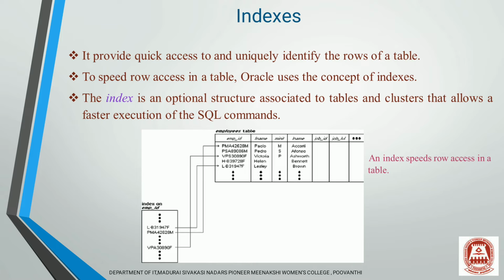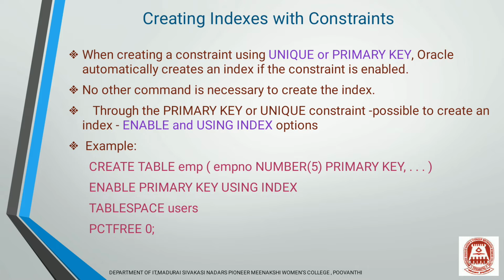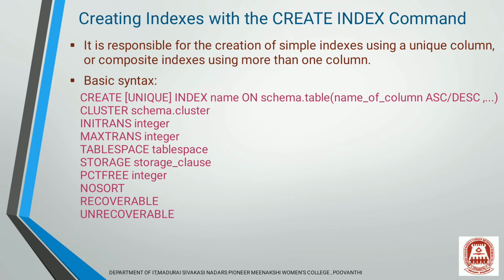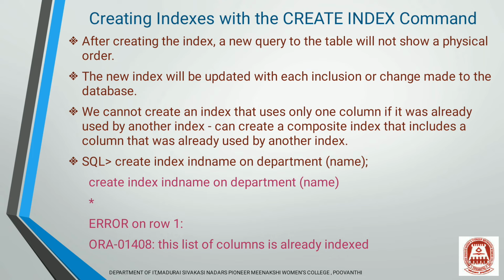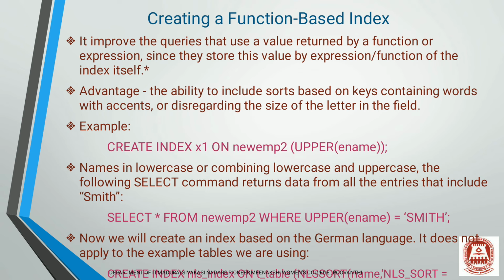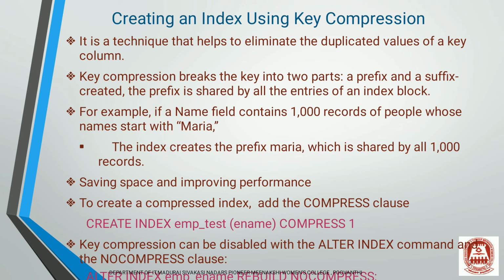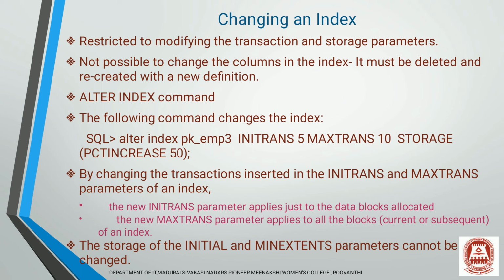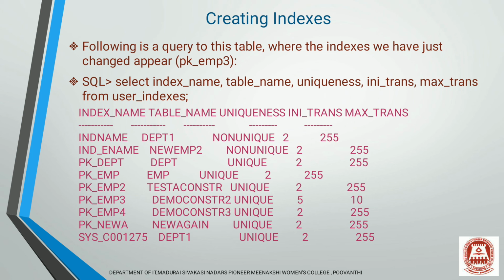Indexes in DBMS- BCA-7BCA3C1